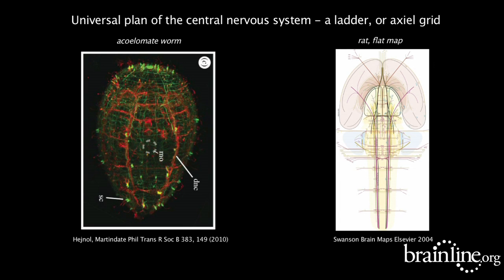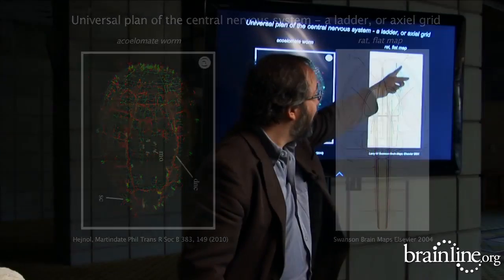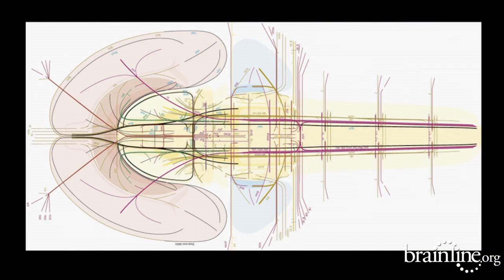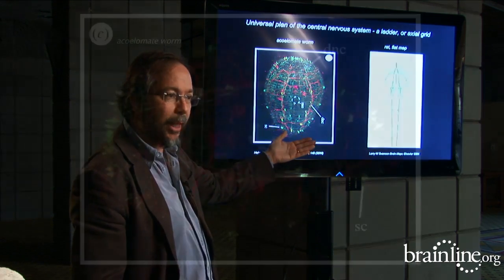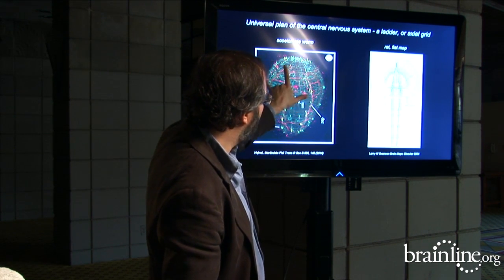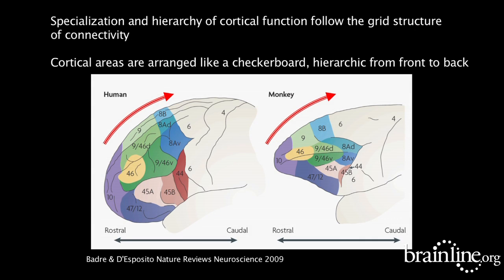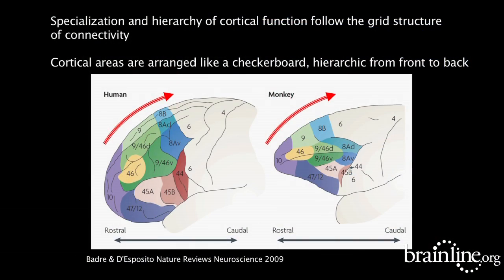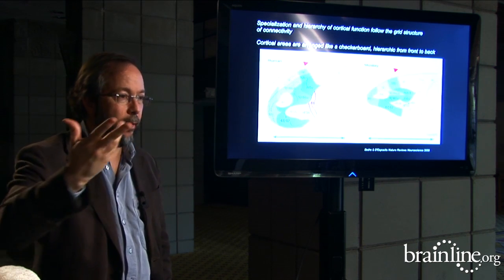The Basic Architecture of the Brain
Dr. Van Wedeen talks about how the brain's cortical areas are arranged like a checkerboard, hierarchic from front to back.